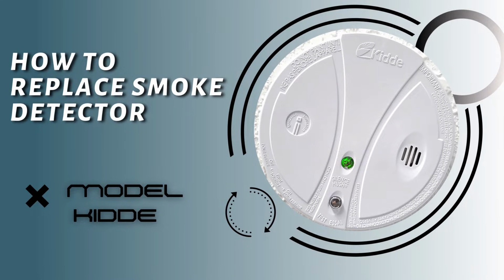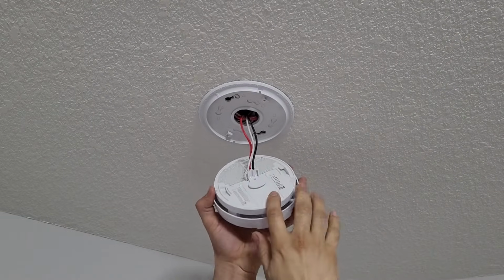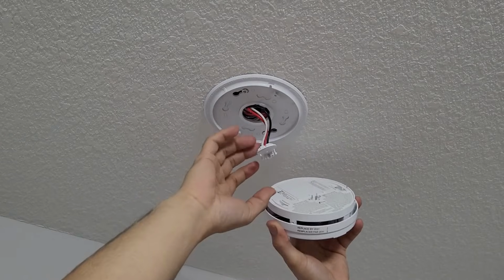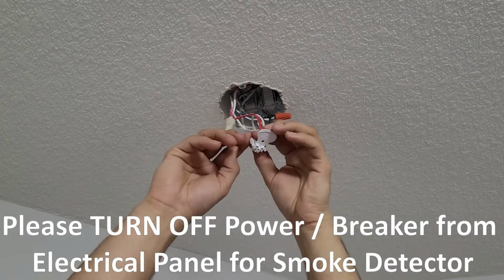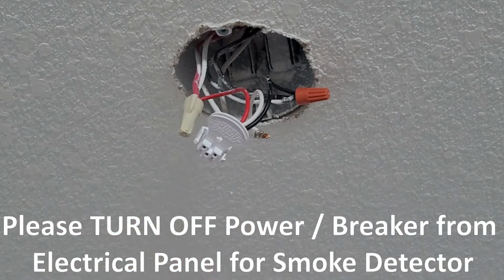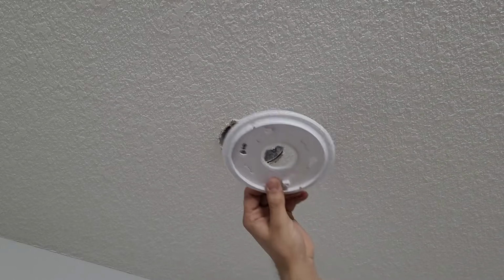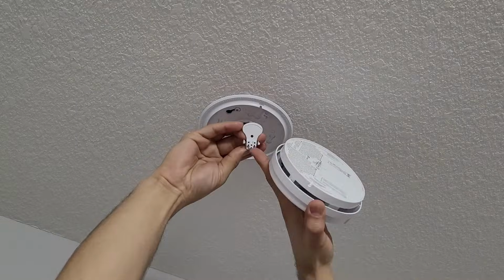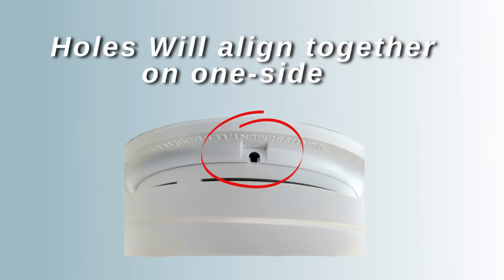How to replace Kidde Smoke Detector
This video explain How to replace Kidde Smoke Detector.
Replacing Smoke need to be done-
A. Every 10 Years
B. When Smoke Mal-functioning

New Kidde Smoke